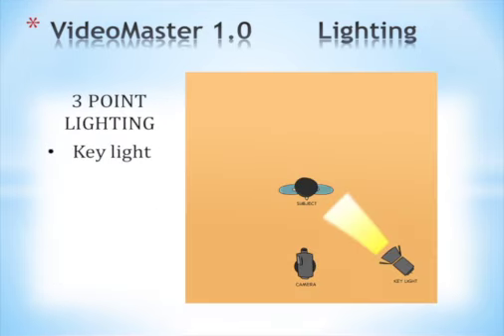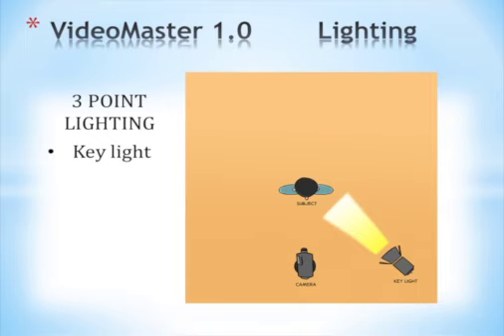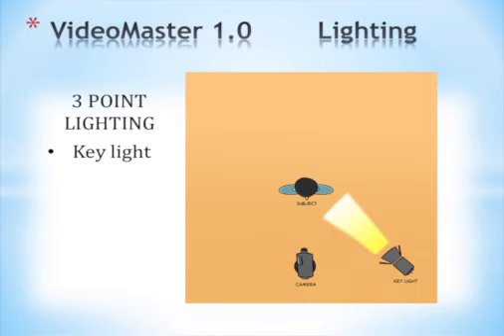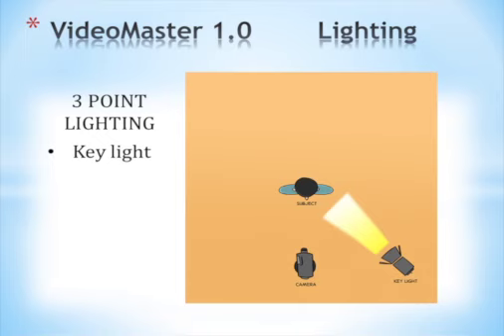3 Point Lighting from VideoMaster 1.0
What exactly constitutes good lighting for on-camera subjects?

The biggest challenge for a camera operator is how to make a two-dimensional image appear as three-dimensional as possible when captured on video.  This is accomplished by controlling the amount of shadows that are produced by direct lighting.  This mastery of the shadows is what provides the three-dimensional depth and appearance of a shot on camera.

This is just one of many videos from my VideoMaster 1.0 course where I teach up and coming videographers all of the necessary basics nedded to create quality video productions.

This video outlines specifically how and where to set the key light when lighting a subject.

This lesson teaches you how to take the mystery out of lighting and turn it into a masterful art!